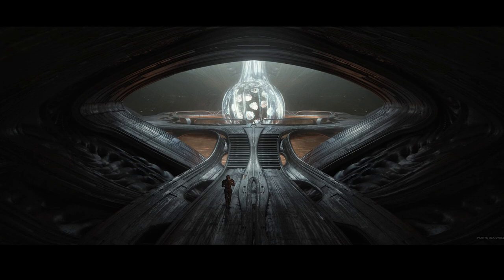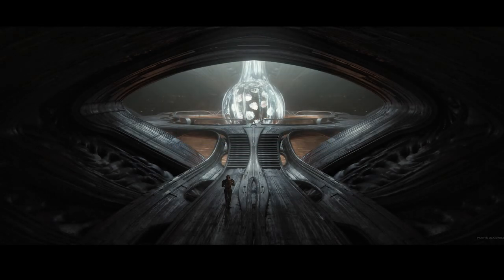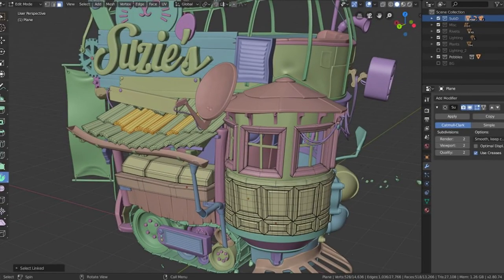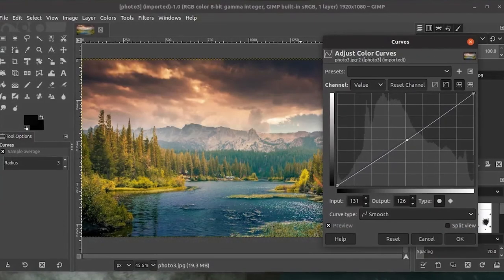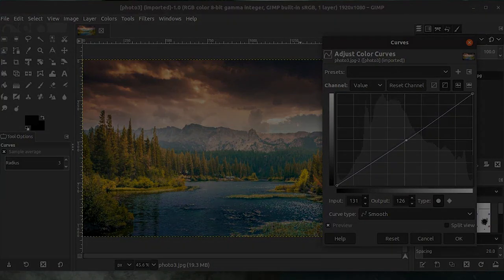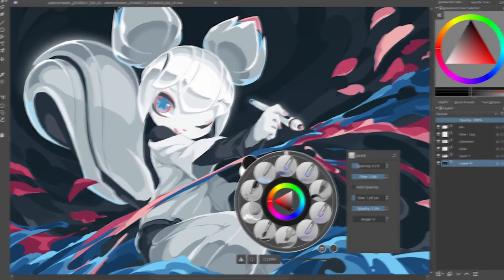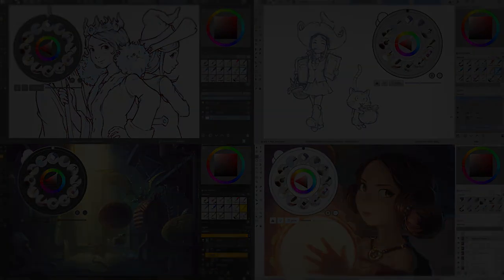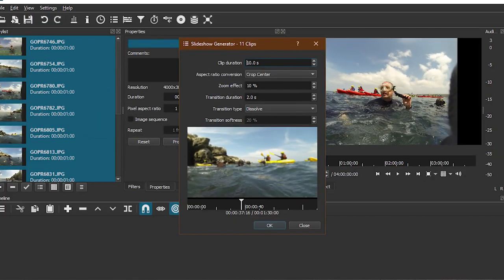The Top Open Source Software 2023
🎬 Open-Source Tools for 3D Modeling, Graphics, and Video Editing - Boost Your Creativity for Free! 🎨

In today's video, we're diving deep into the world of open-source software that's revolutionizing the way we create stunning 3D models, graphics, and videos. Whether you're an aspiring artist, a seasoned designer, or a video enthusiast, these free and powerful tools are here to take your creative projects to new heights.

🌟 Blender - 3D Modeling and Animation 🌟
Blender isn't just software; it's a creative powerhouse. From intricate 3D modeling to mesmerizing animations, Blender offers an array of features for sculpting, texturing, and rendering. Join a thriving community of artists and professionals and let your imagination run wild!

🎨 GIMP - Image Editing Redefined 🎨
GIMP, the GNU Image Manipulation Program, empowers you to retouch photos, compose images, and craft original artwork. With customizable brushes, filters, and plugins, GIMP is a must-have for any visual creator looking to add that extra flair.

🖌️ Krita - Your Canvas for Digital Art 🖌️
Illustrators, concept artists, and digital painters, rejoice! Krita provides a canvas where creativity knows no bounds. Dive into a world of brushes and tools tailored for your artistry, all wrapped up in a user-friendly interface.

🎥 Shotcut - Video Editing Unleashed 🎥
Editing videos has never been this accessible. Shotcut, an open-source video editing software, supports a plethora of formats and features, including timeline editing, multi-track capabilities, filters, and transitions. Get ready to tell your visual stories like never before.

🎬 OpenShot - Your Entryway to Video Editing 🎬
New to video editing? OpenShot's user-friendly interface makes the learning curve a breeze. Create stunning videos with basic editing tools, and experiment with transitions, compositing, keyframes, and audio editing.

🌌 Natron - Elevate Your Visual Effects 🌌
For the wizards of visual effects, Natron is your secret spellbook. This open-source node-based compositing software is a staple in the film and animation industry, offering a powerful toolkit for compositing and motion graphics.

Join the creative community and share your projects with us!